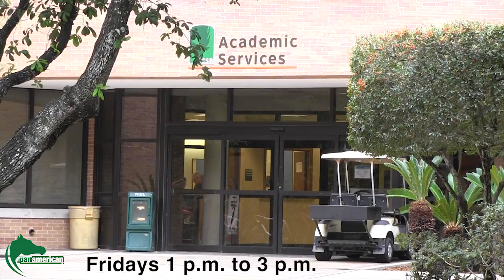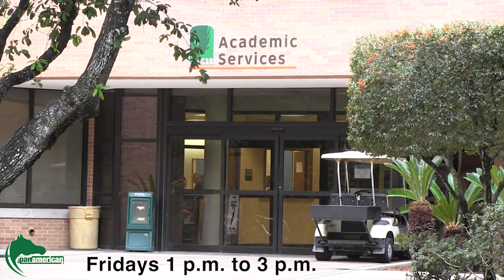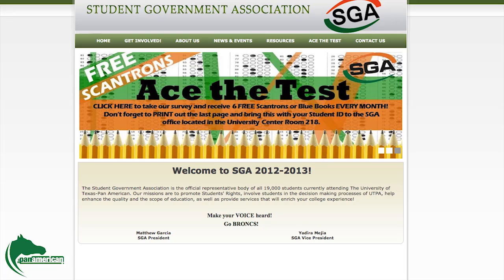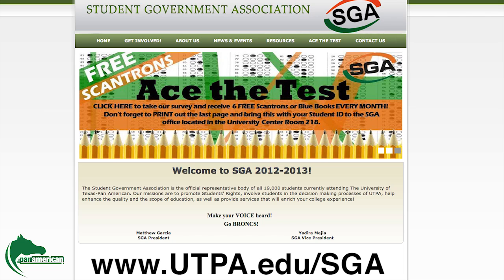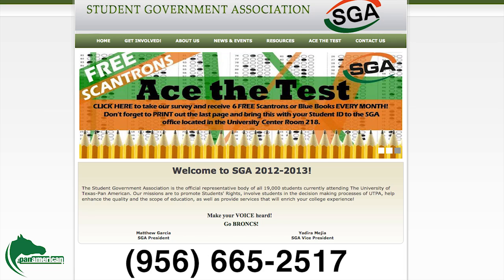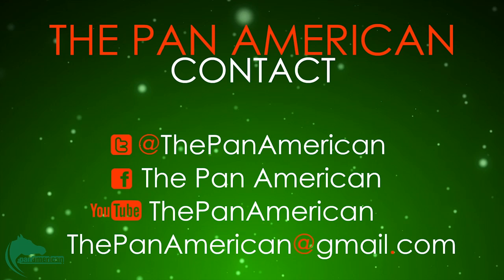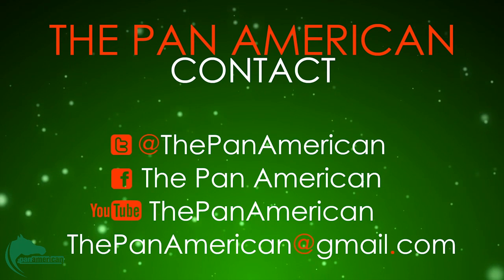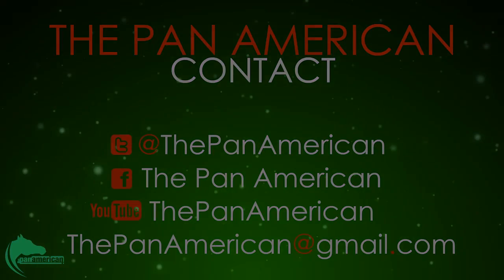What is the Student Government Assocation?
Reporter Daniella Diaz stopped by the Student Government Association office to get a better understanding of how the organization serves the students on campus.